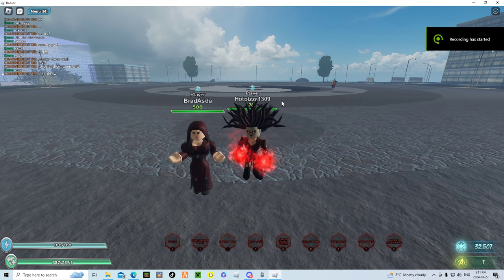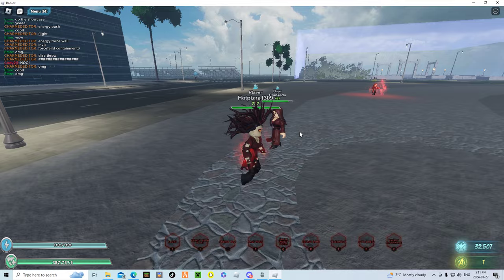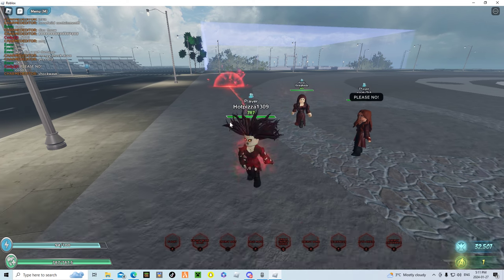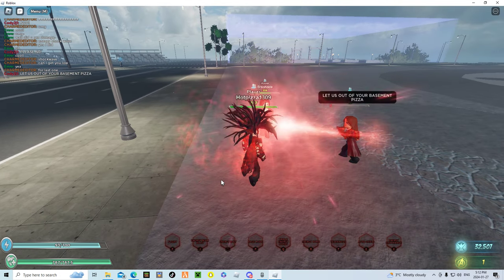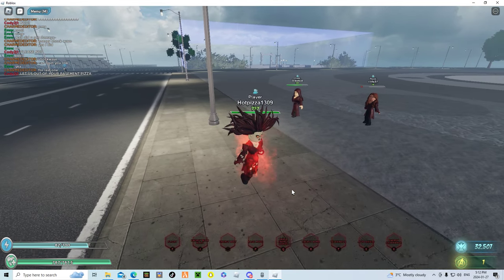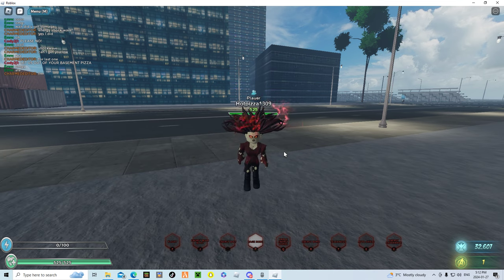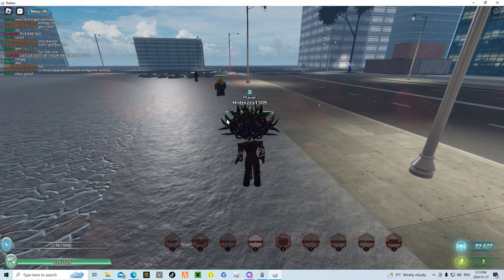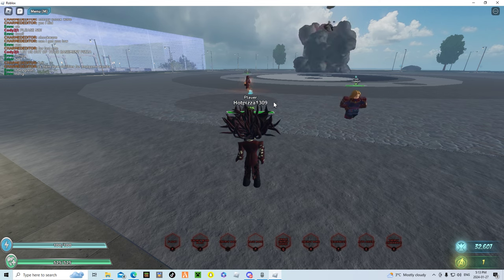Zombie Wanda Showcase | Marvel Infinity | MI | Roblox